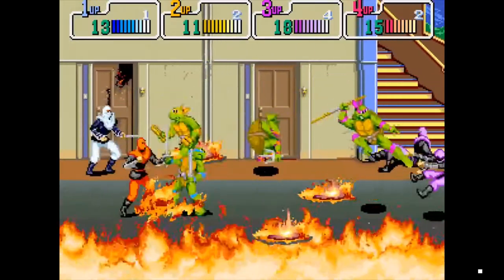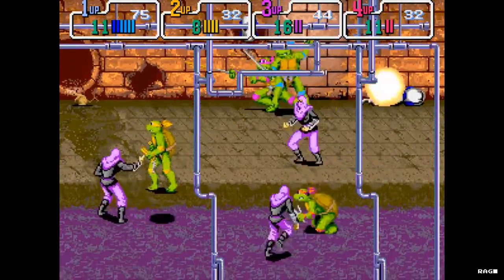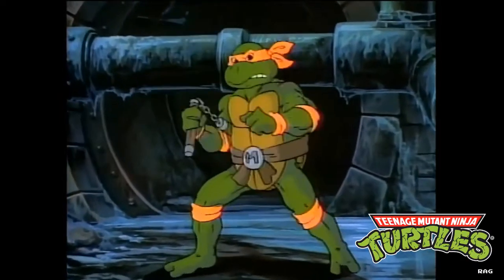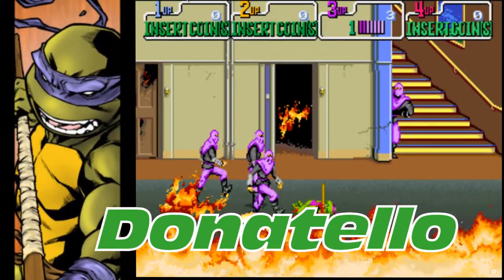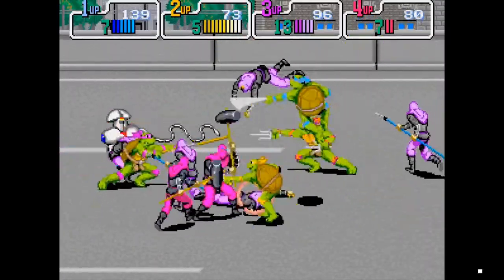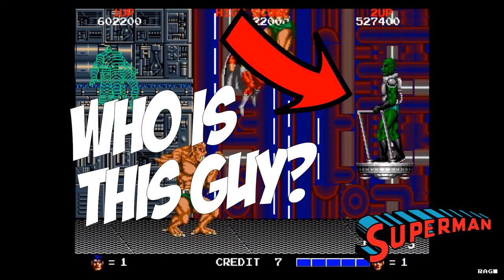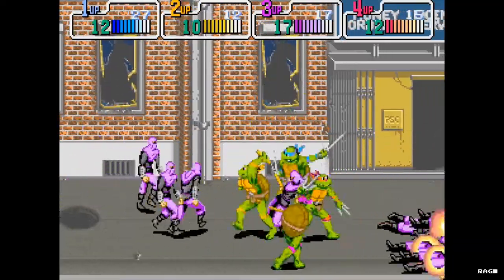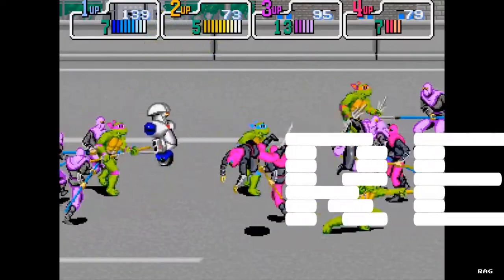Retro Arcade Review #20 - Teenage Mutant Ninja Turtles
Welcome to Retro Arcade Reviews!!! In this episode, I will be reviewing the arcade classic Teenage Mutant Ninja Turtles created by Konami in 1989.

Retro Arcade Reviews - Episode #20 Teenage Mutant Ninja Turtles